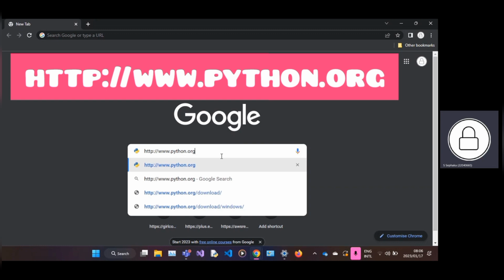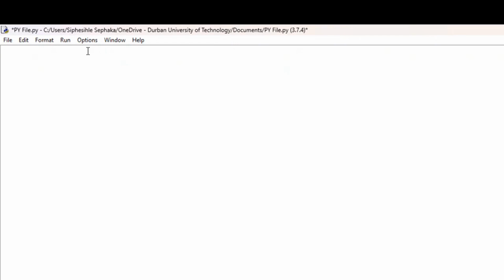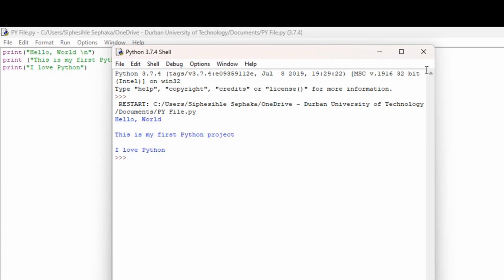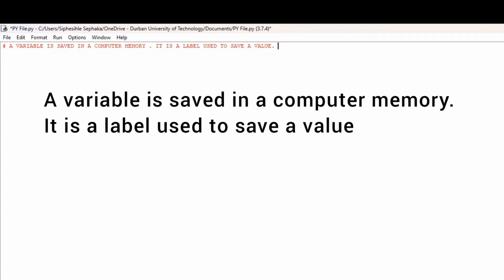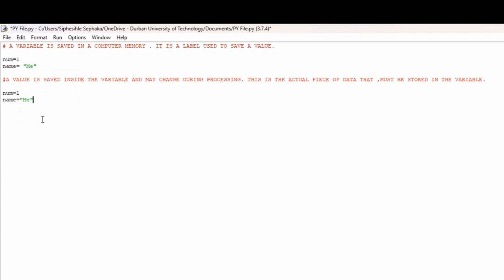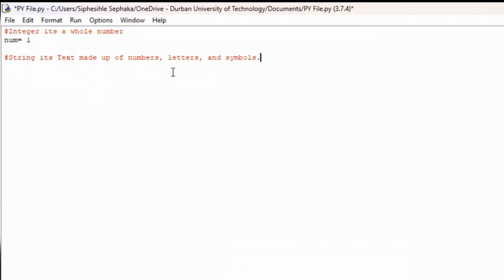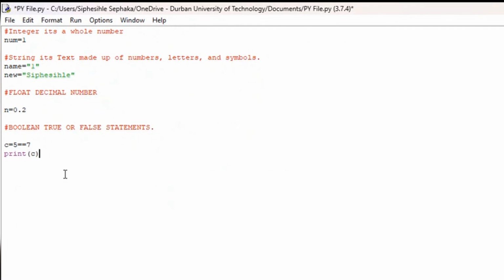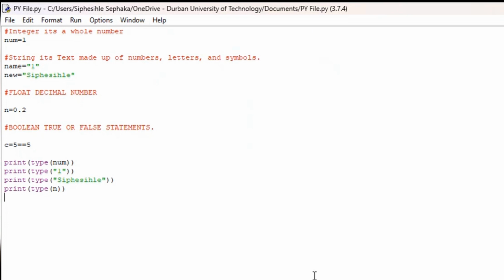Python for beginners. Introduction to python for first time users.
basic python for beginners
how to download python
the print statement
how to write a comment in python
python syntax error
what is a variable and what is a value in programming
datatypes , integer, string, float, Boolean.